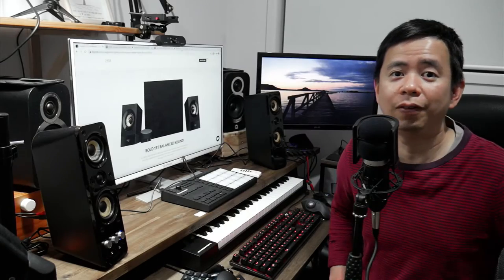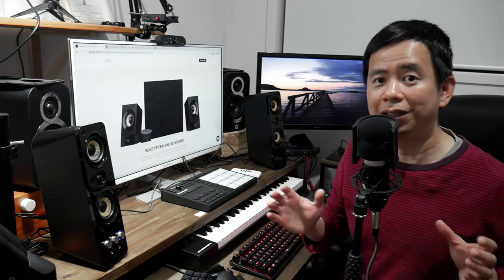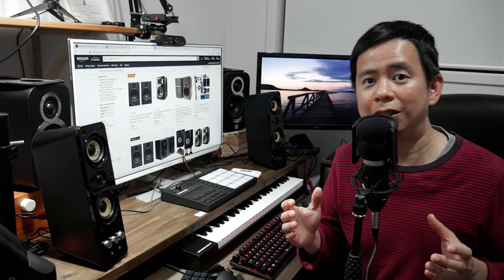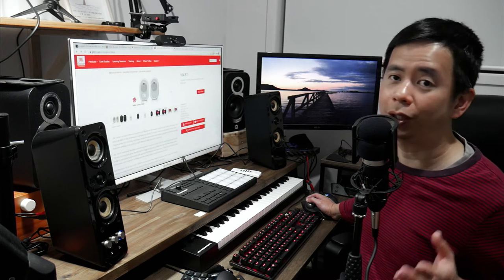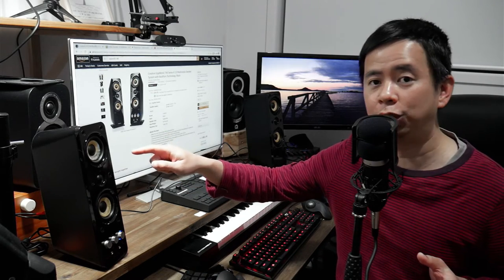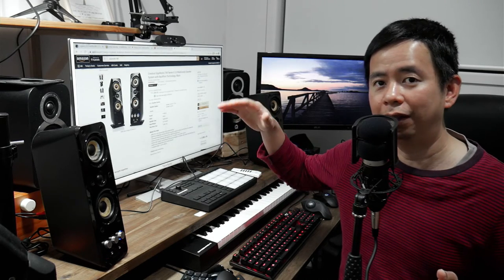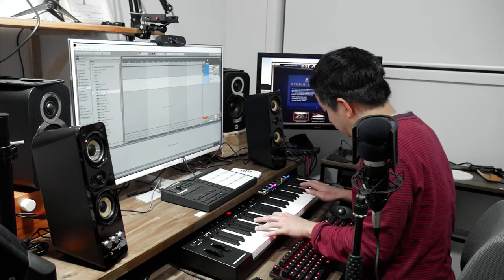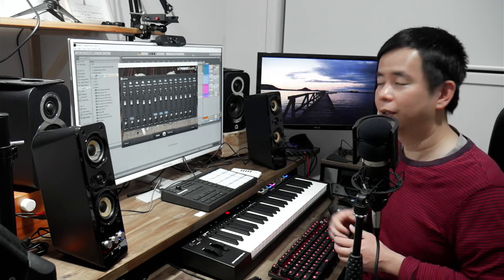Cheap "Studio Monitors"? Creative Gigaworks T40 Speakers: the Best Value for Audio Production?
Are you looking for studio monitors, but all you can afford for $100 are lousy sound boxes? Check out the Creative Gigaworks T40 - in production for over 10 years now, and potentially the best sounding, cheap all round speakers and wannabe "studio monitors" you can buy!